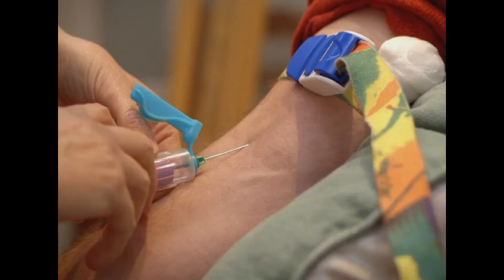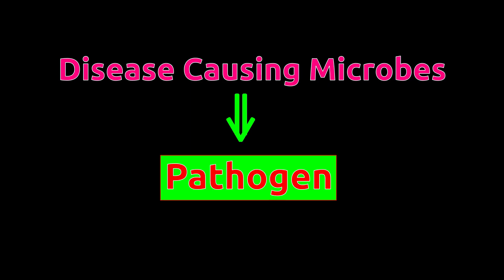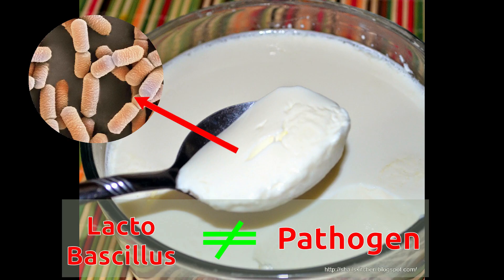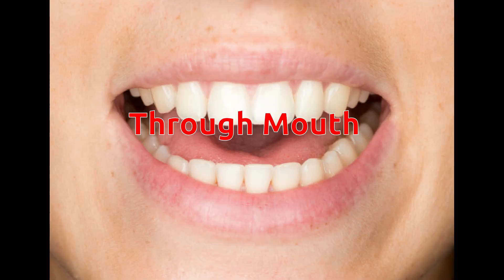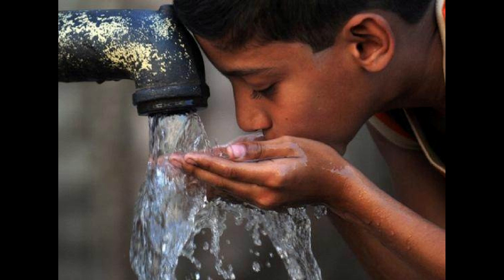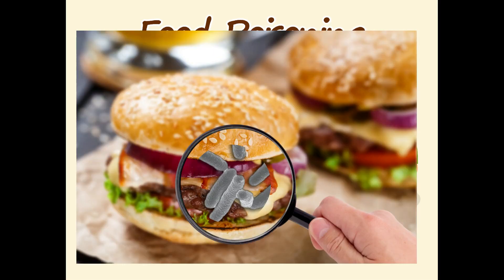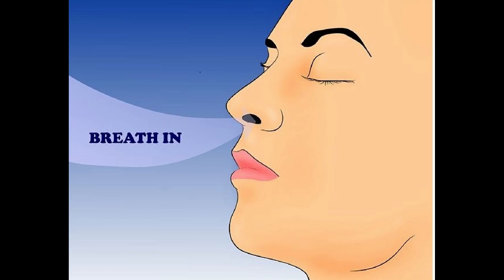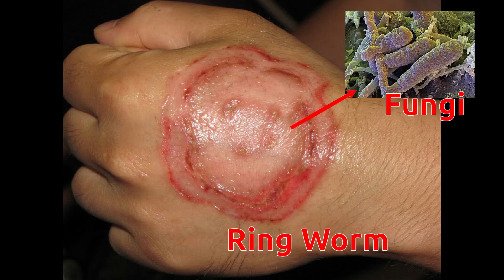Ways by which microbes enter our body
TN-08-Science: Microorganisms